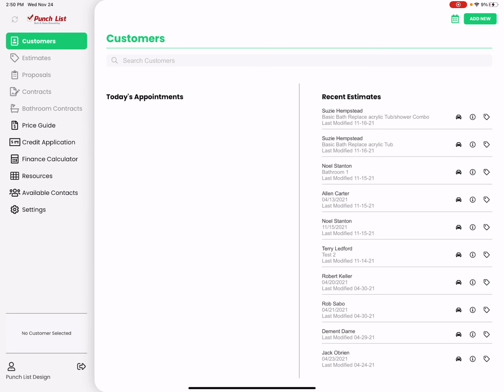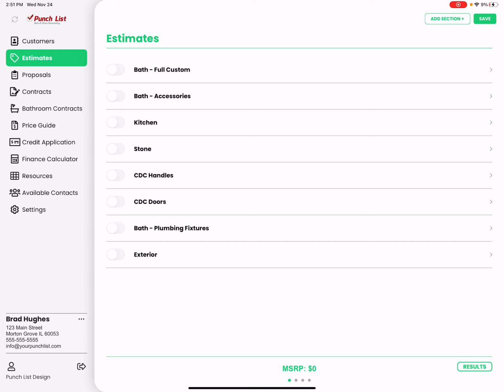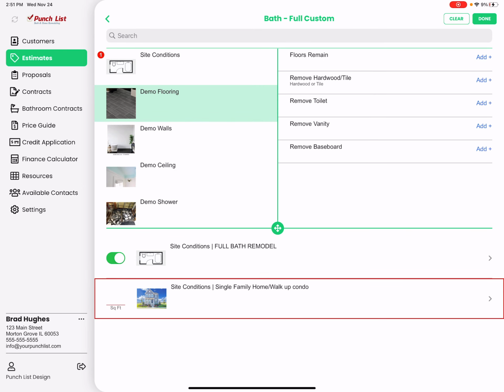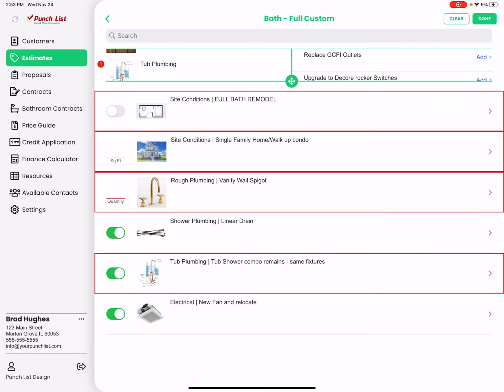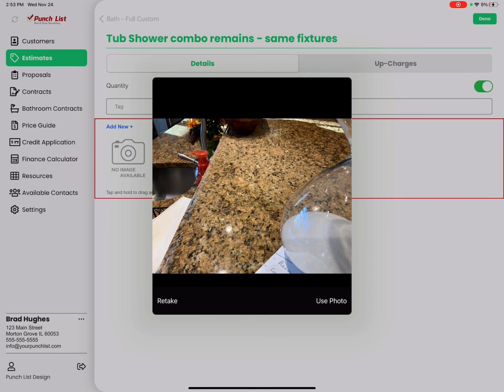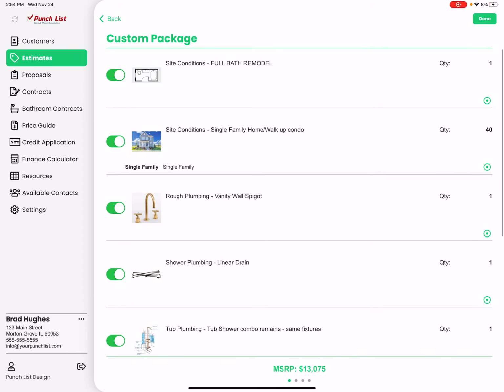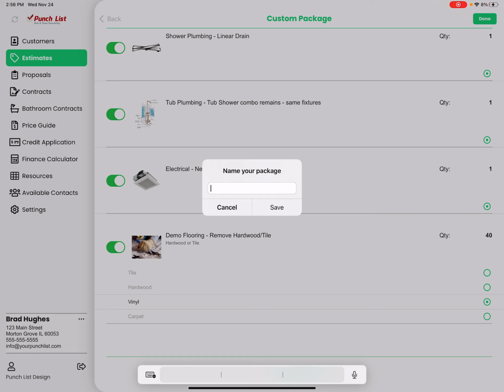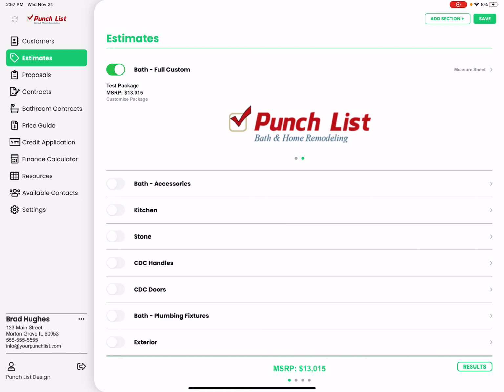November 24, 2021